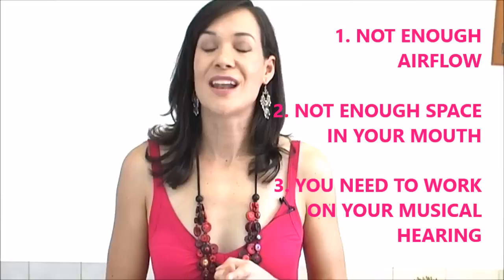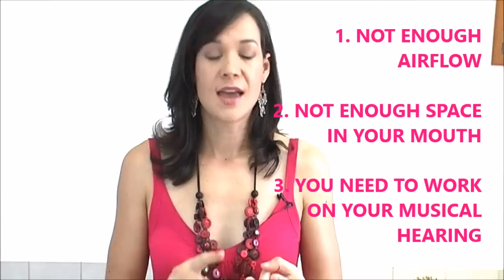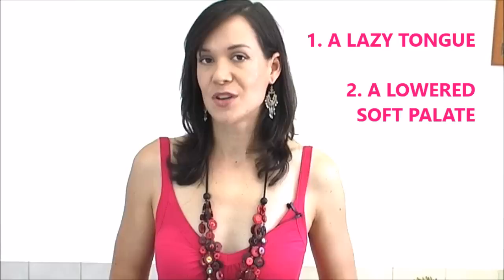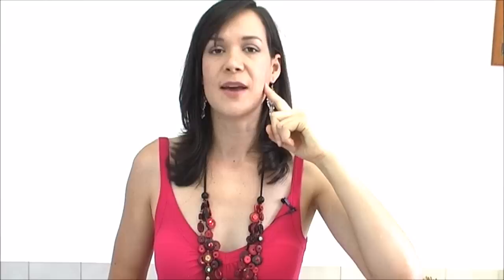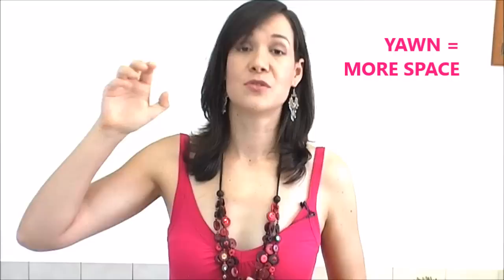How To Sing In Tune - Three Simple Steps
Three simple steps to help you sing in tune.

Nicola xx

Camera I use
Video Editing Software | Adobe Premiere Pro
Microphone I use
Sound Card (for capturing sound from mic to audio program)
DAW (audio editing program) |  Ableton Live